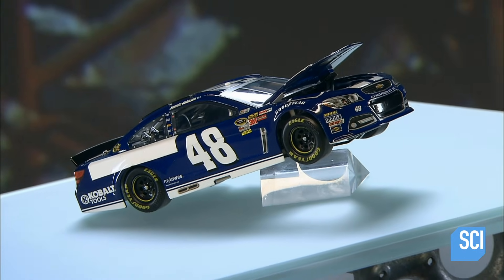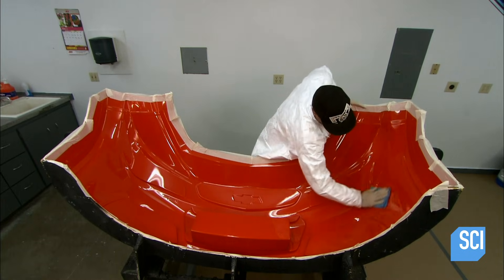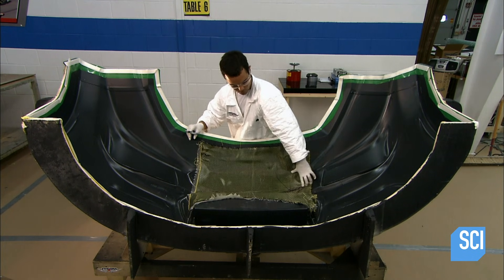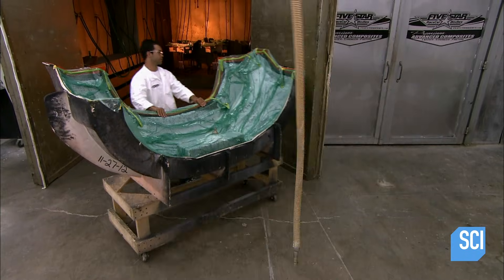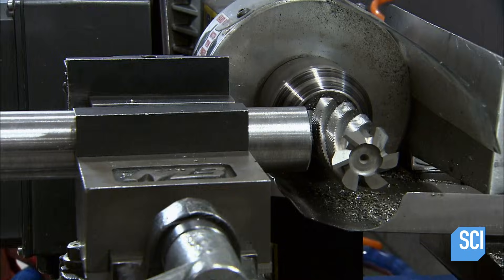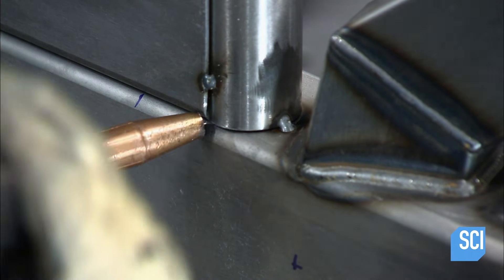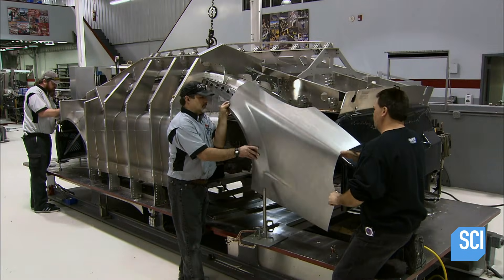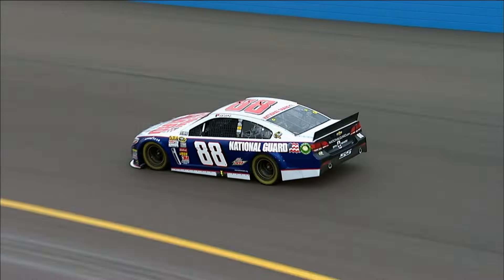How It's Made: NASCAR Car Bodies